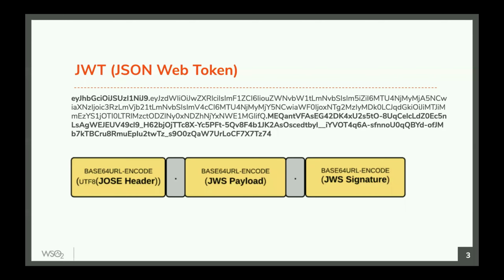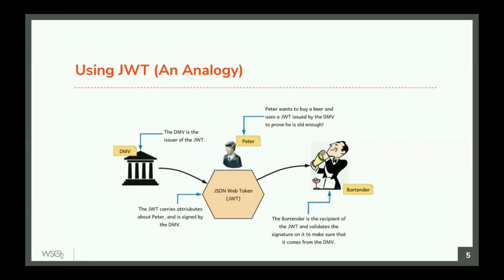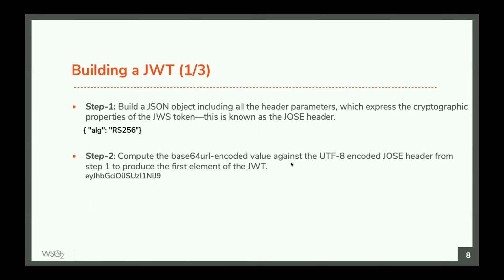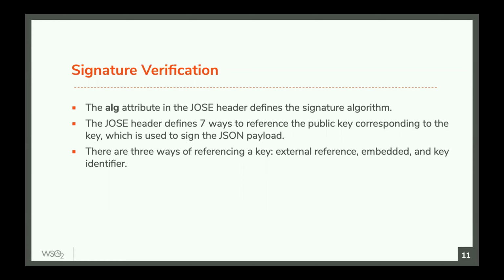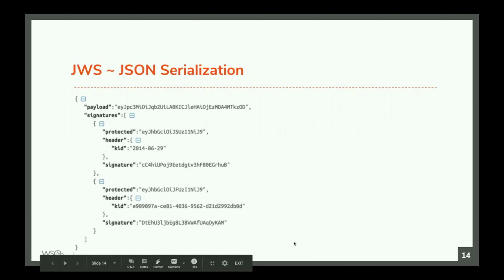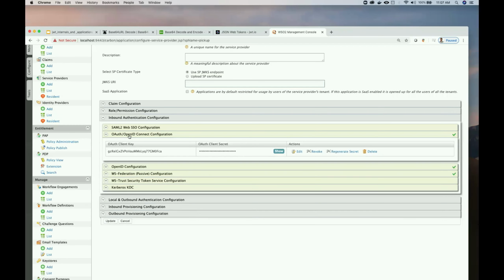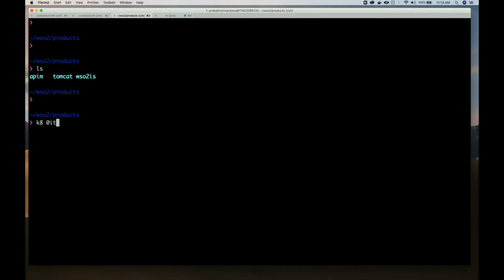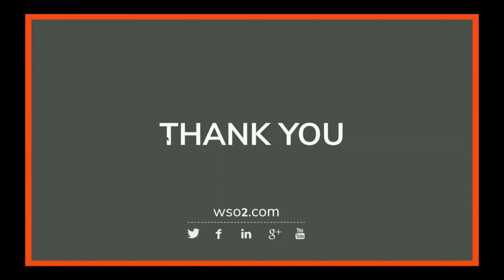JSON Web Token Internals and Applications (Silicon Valley/London/Toronto IAM4Developers Meetup)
A JWT is a container that carries different types of assertions or claims from one place to another in a cryptographically safe manner. It has multiple applications in OAuth 2.0, OpenID Connect, SPIFFE, OPA, Kubernetes, in securing APIs/Microservices and many more. This session will take you through the basics of JWT, internals and the applications of JWT.